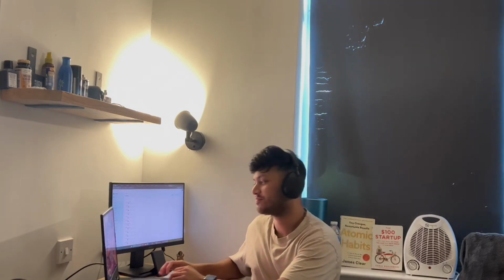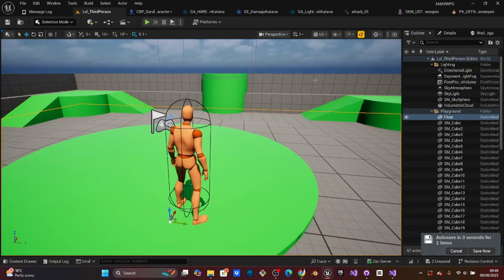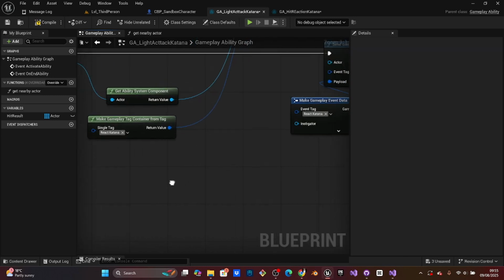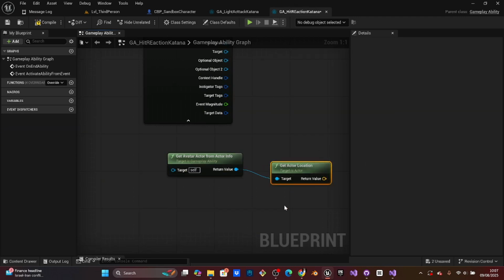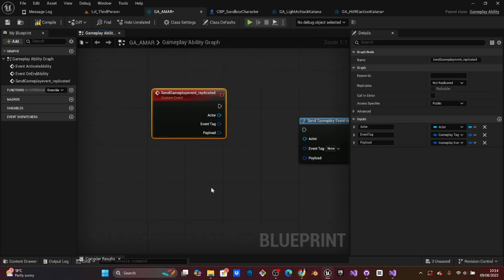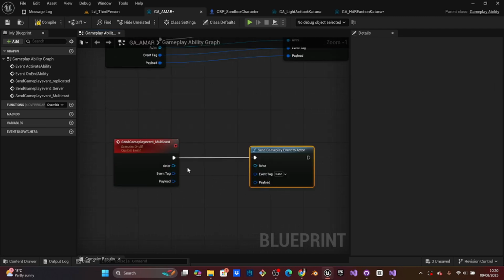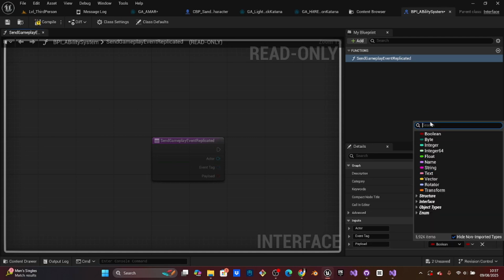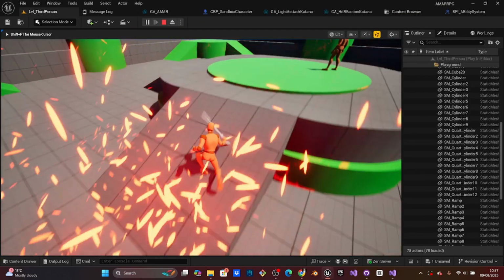Titorail 10How to Fix Multiplayer GAS Replication & Broken Ragdoll in UE5.6 (Aug 2025)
How to Fix Multiplayer GAS Replication & Ragdoll Physics in Unreal Engine 5.6 (August 2025)

If you’re working with Unreal Engine 5.6 (or even 5.5+) and your **Gameplay Ability System (GAS)** events aren’t replicating properly in multiplayer, OR your ragdoll physics suddenly look like a stiff mannequin falling in slow motion, this video is your ultimate fix. I’ll walk you through **exact, blueprint-only solutions** you can apply TODAY—tested in both listen servers and dedicated servers.

No C++ required. No outdated hacks. 100% current for UE5.6 as of **August 2025**.

## **Why You’re Seeing These Problems**
- **GAS Event Replication Issue:**
  By default, `SendGameplayEventToActor` is local only. Even if you call it inside `ActivateAbilityFromEvent`, it doesn’t automatically sync in multiplayer—meaning the server never informs the clients, and other players won’t see the effects or hit reactions.

- **Ragdoll Physics Stiffness in UE5.5/5.6:**
  After recent engine updates, physics bodies for skeletal meshes sometimes fail to generate correctly during upgrades, leading to rigid body simulation. Your character basically tips over like a plank instead of collapsing naturally.

## **Full Step-by-Step Fix for Multiplayer GAS Event Replication**

### **Step 1 – Create a Parent Ability Blueprint**
1. In your Content Browser, create a new Blueprint class derived from **Gameplay Ability** (e.g., `GA_Parent_Replicated`).
2. This parent ability will contain our **replicated event call chain**.

### **Step 2 – Build the Three Custom Events**
Inside your parent ability:

**Event 1 – `SendGameplayEventReplicated`**
- No replication specifier—called from anywhere.
- Logic:
  - `If HasAuthority` → Call `SendGameplayEventMulticast` directly.
  - Else → Call `SendGameplayEventServer`.

**Event 2 – `SendGameplayEventServer`**
- Set **Replicates: Run on Server**.
- Calls `SendGameplayEventMulticast`.

**Event 3 – `SendGameplayEventMulticast`**
- Set **Replicates: Multicast**.
- Inside, call:
SendGameplayEventToActor(TargetActor, EventTag, Payload)

yaml
Copy
Edit
- This ensures the event fires on **all clients AND the server**.

### **Step 3 – Using the System in Any Ability**
- In your hit reaction ability (e.g., `GA_HitReact_Sword`), replace all direct calls to `SendGameplayEventToActor` with:
SendGameplayEventReplicated(TargetActor, EventTag, Payload)

- This guarantees **multiplayer-safe, fully replicated behavior
# **Step 4 – Enable Ability Replication**
- Open Class Defaults for your ability.
- Set **Replication Policy** → `Replicate`.
- If set to `Local Only`, no amount of RPCs will sync the effect.
# **Step 5 – Rotate Hit Reactions Toward the Attacker**
Why? In multiplayer, your character may get hit from the side/back, but the animation still plays forward—breaking immersion.

- In the payload from `ActivateAbilityFromEvent`, **Break Gameplay Event Data**.
- Get `Instigator` → `Get Actor Location`.
- `FindLookAtRotation(SelfLocation, InstigatorLocation)`.
- **Split Rotator** → Keep only **Yaw**.
- `SetActorRotation` (root component) to the new yaw BEFORE the hit reaction montage plays.
- This rotation now replicates as part of the ability.
# **Step 6 – Testing Multiplayer GAS**
- **Client attacking Server NPC:** Reaction should show for all.
- **Client attacking another Client:** Both see the reaction instantly.
- **Server attacking Client:** Client sees themselves react, other clients see it too.
## **Fix for Stiff Ragdoll Physics in UE5.5/5.6**
# **Step 1 – Correct Collision Profile**
- Select your Character Mesh.
- Under Collision, set **Collision Profile** to `Ragdoll`.
# **Step 2 – Regenerate Physics Bodies**
- Right-click your skeletal mesh → Create/Find Physics Asset.
- Open it.
- Select all bones → Delete existing physics bodies.
- Use **"Generate Bodies"** with defaults.
- Save.
# **Step 3 – Disable Movement When Simulating Physics
- In your Character Blueprint:
- After triggering ragdoll (`Set Simulate Physics` on mesh = true), **Disable Movement** on the Character Movement component.
- This prevents the movement component from “fighting” the physics simulation.

 **Step 4 – Trigger and Test**
- Bind an input key to call your ragdoll function.
- Press it during PIE multiplayer simulation.
- Both server and client see a **realistic collapse**—no more stiff planks.

#best Practices
- Always route **gameplay-affecting logic** through the server.
- Parent your abilities for cleaner replication patterns.
- Rebuild physics assets after **any** major engine update.
- Test in both listen and dedicated server modes.